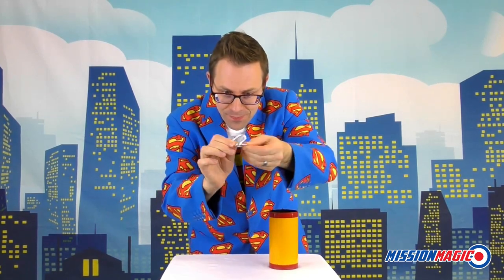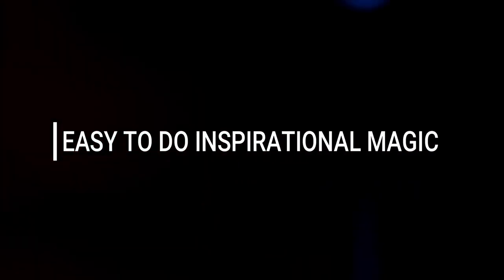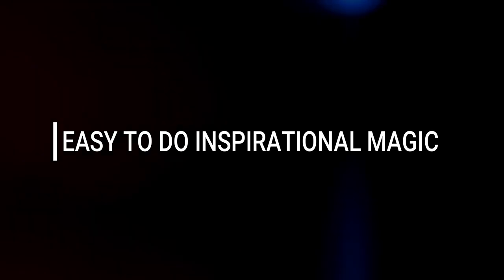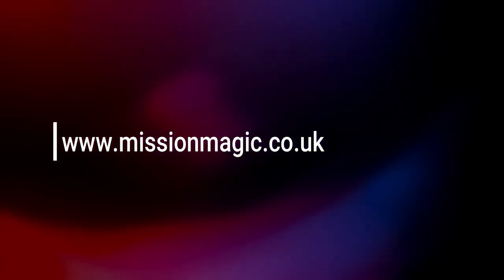Chain Welding Chain Reaction Magic Trick Link MAK Magic